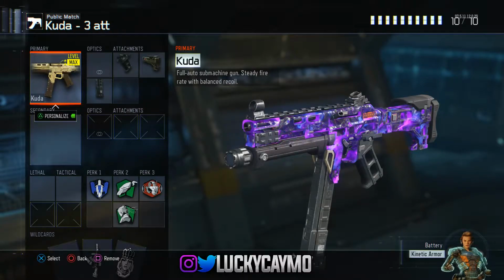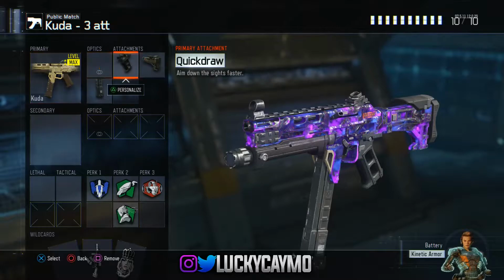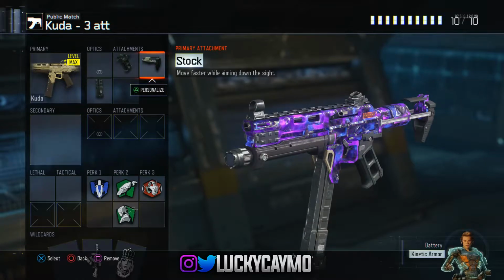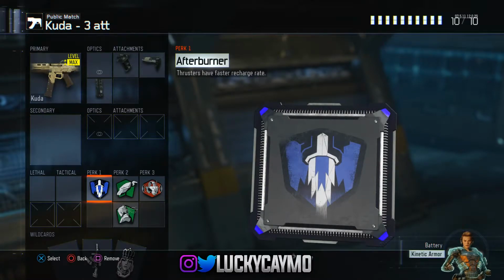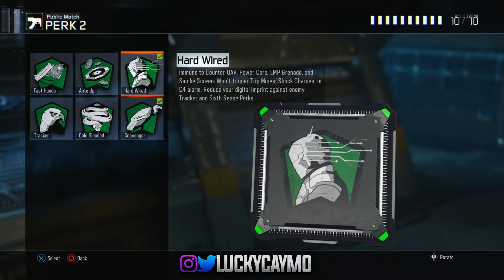CALL OF DUTY BO3! INSANE NUCLEAR ON METRO! BEST KUDA CLASS SETUP! FLAWLESS NUCLEAR!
AYYYE!
10k Sub Grind
If you enjoy what you're watching. more content like this comes in my videos.
I upload and stream everyday so MAKE SURE YOU DONT MISS OUT!